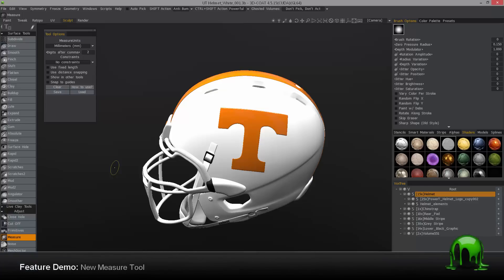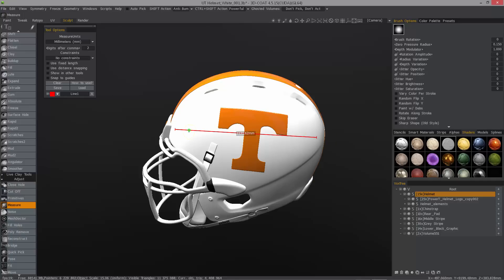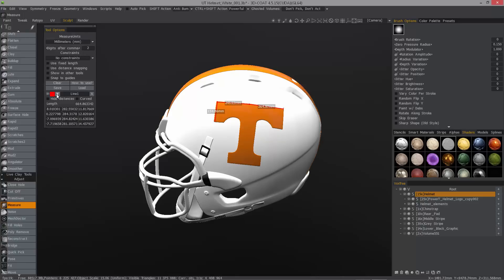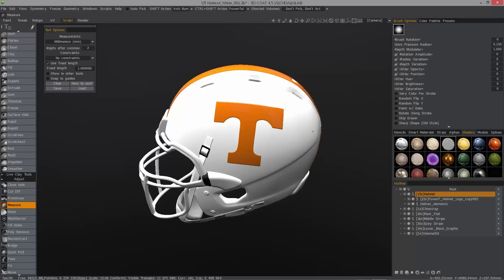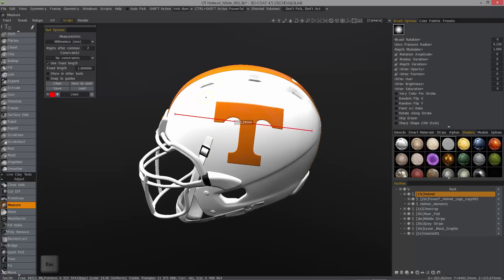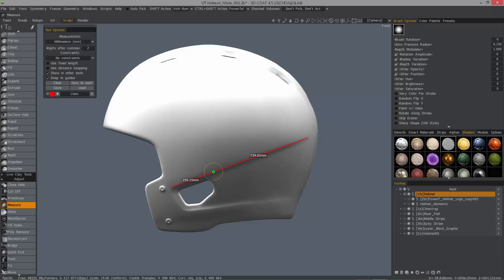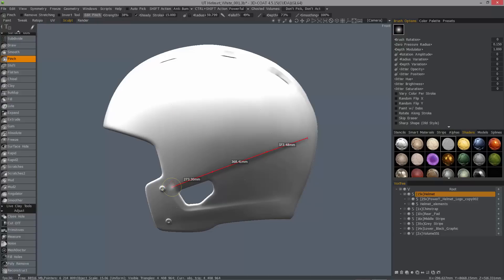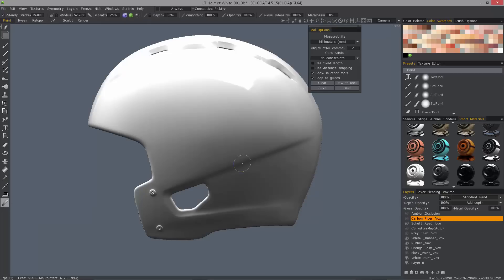Measure Tool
This video covers the completely rebuilt/redesigned Measurement tool in 3D Coat 4.5